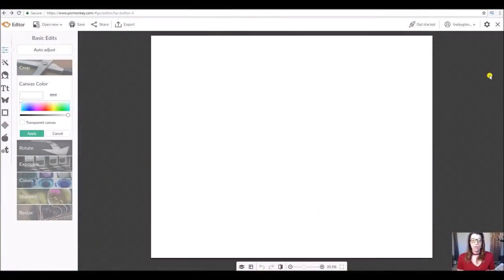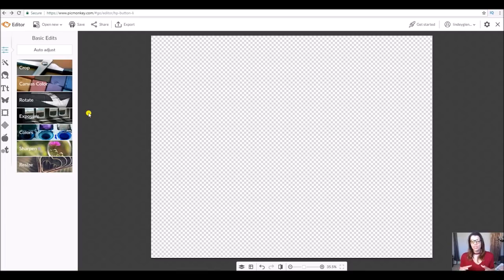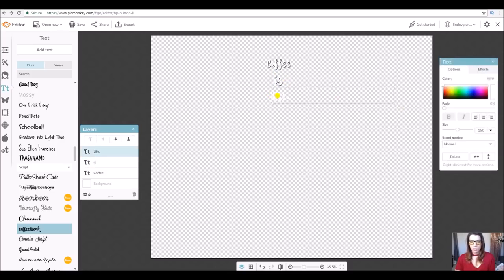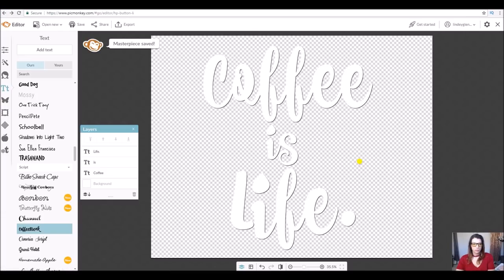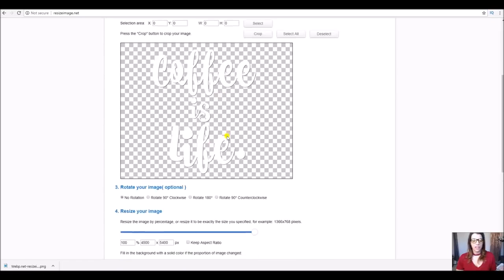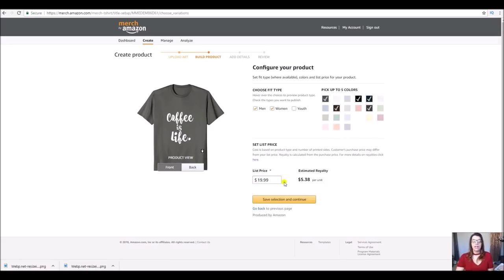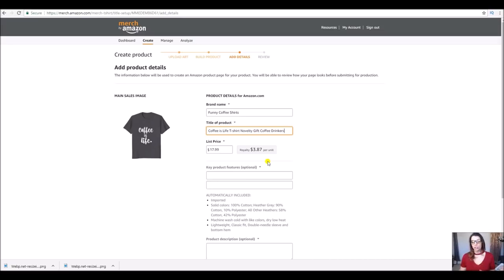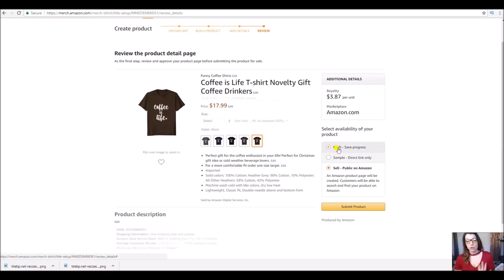How To Design A T Shirt Make Money Online With Picmonkey Amazon Merch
IMPORTANT EDIT: Do not add the suggestion to order one size larger. Amazon has started rejecting designs that have that listed in the listing (so I am editing the video to get rid of that segment).